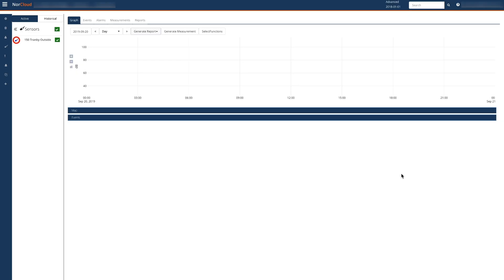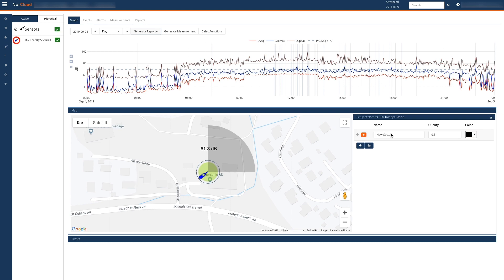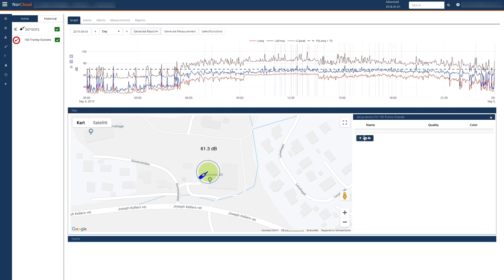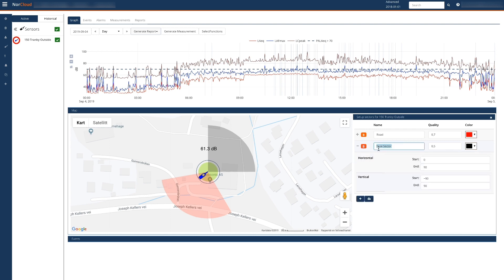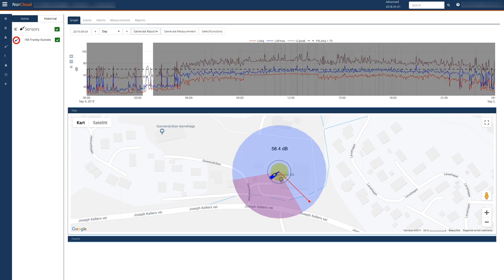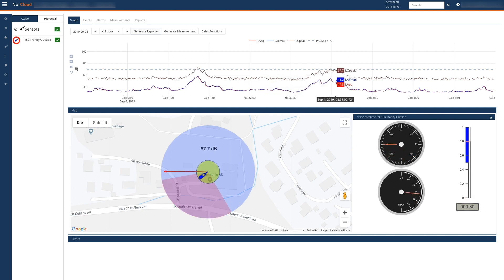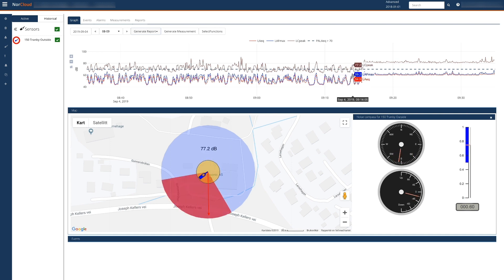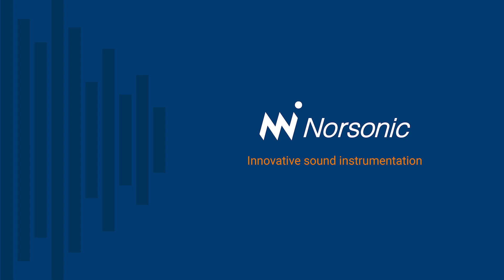Noise Compass and NorCloud 0: Basics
Video explaining the basics about Noise Compass and Noise Compass. New features are missing in this video. Watch the new video series about Noise Compass and NorCloud to learn about setup the instrument, calculate automatic Leq from just one sector, report templates and much more.